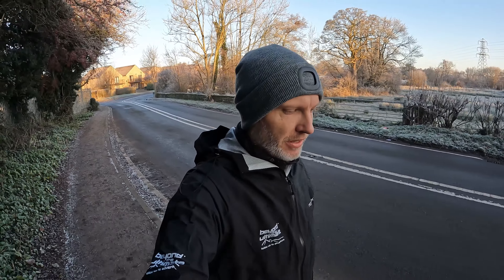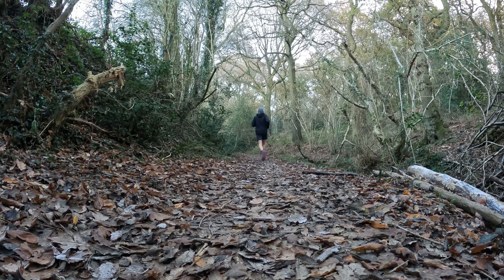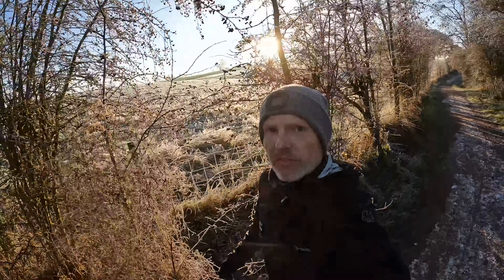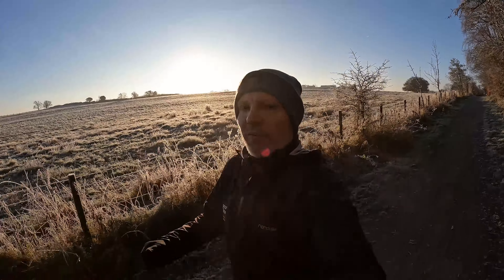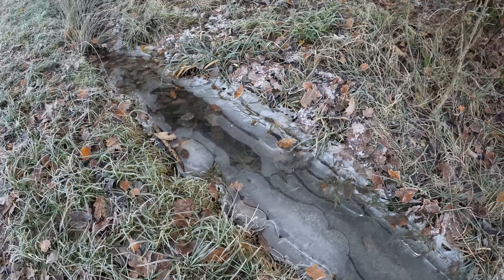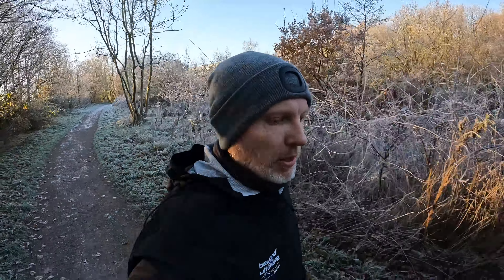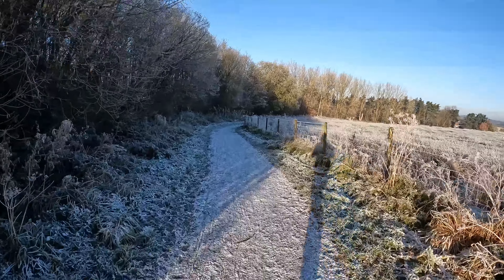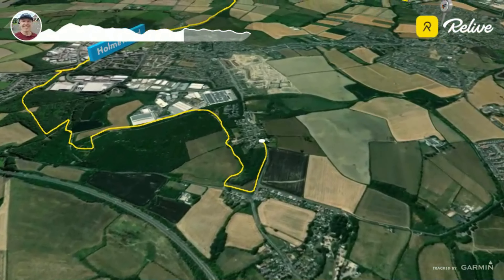What PACE to use for Ultra Marathon Training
In today's video:
I discuss the paces used on various runs during the early stages of my ultra marathon training, whilst heading out on the first long run of the plan, on a cold and frost morning.